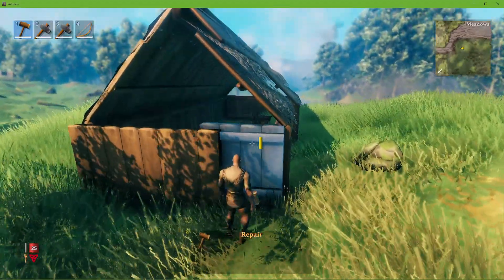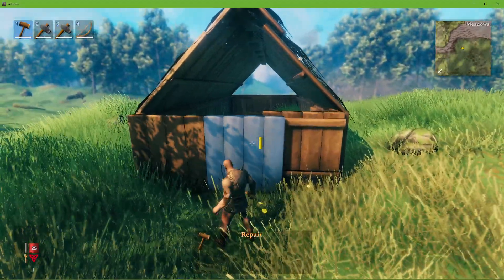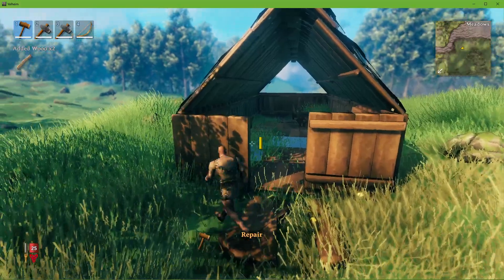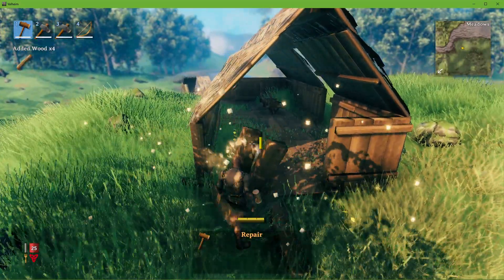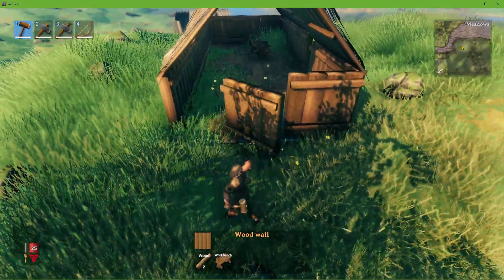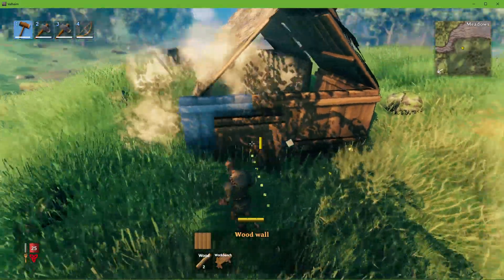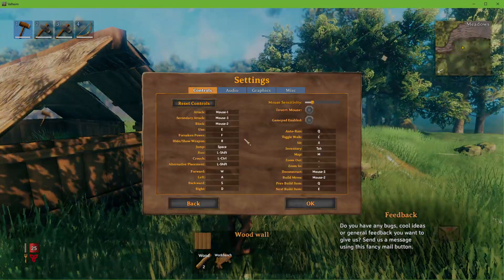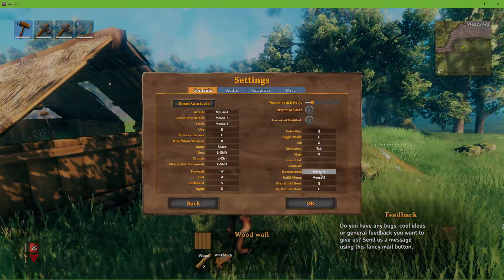Valheim - How To Deconstruct Misplaced Walls, Floors & Objects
A short tutorial on how to deconstruct misplaced walls, floors and other objects in Valheim.